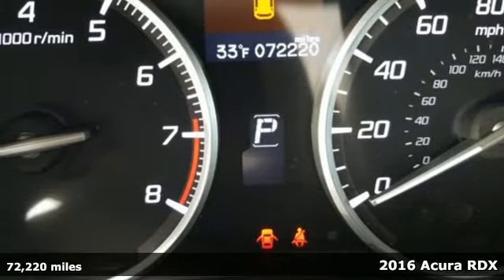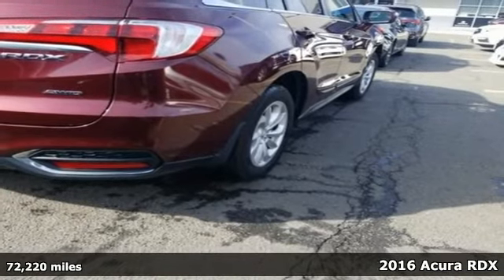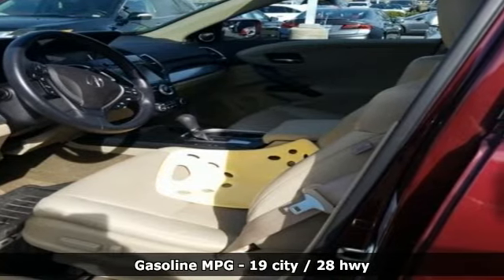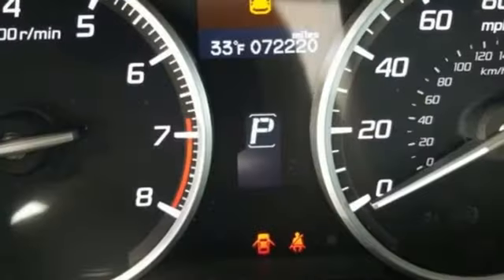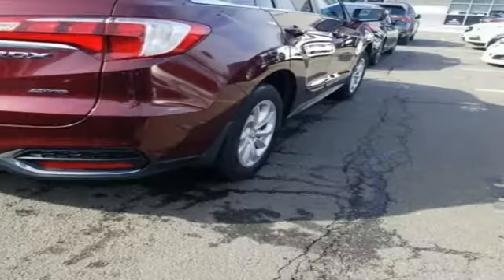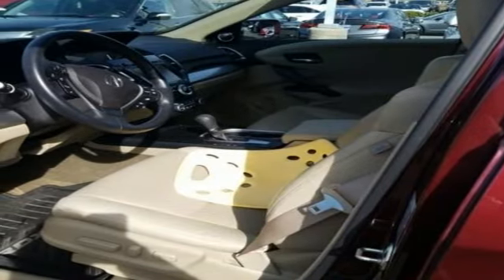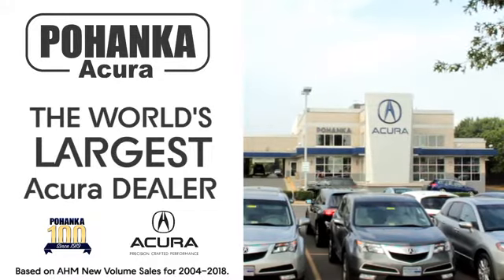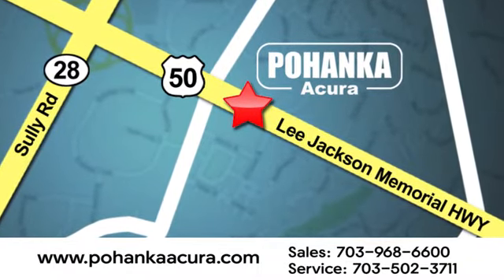Used 2016 Acura RDX Alexandria VA Acura Washington-DC, DC LL010227A - SOLD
Year: 2016
Make: Acura
Model: RDX
Trim: Base
Engine: 3.5L V6 SOHC i-VTEC 24V
Transmission: 6-Speed Automatic
Color: Red
Mileage: 72220
Stock #: LL010227A
VIN: 5J8TB4H53GL020820
Clean CARFAX. Red 2016 Acura RDX AWD 6-Speed Automatic 3.5L V6 SOHC i-VTEC 24VbrbrRecent Arrival! 19/28 City/Highway MPGbrbrbrWe make every effort to provide accurate information but please verify options and price with management before purchasing. All vehicles are subject to prior sale. All financing is subject to approved credit. Dealer installed options are additional. Stock photo colors, options and trim levels may vary. Not responsible for typographical errors. Published price subject to change without notice to correct errors and omissions or in the event of inventory fluctuations. Vehicles may be in transit to dealer. Vehicle photos may not match exact vehicle. Please call to confirm availability status. All prices exclude taxes, title, license, and a $799 documentation fee. Model tested with standard side airbags (SAB). Government 5-Star Safety Ratings are part of the National Highway Traffic Safety Administration (NHTSA). New Car Assessment Program **Based on model year EPA mileage ratings. Use for comparison purposes only. Your mileage will vary depending on driving conditions, how you drive and maintain your vehicle, battery pack age/condition, and other factors.

Address:
13911 Lee Jackson Highway